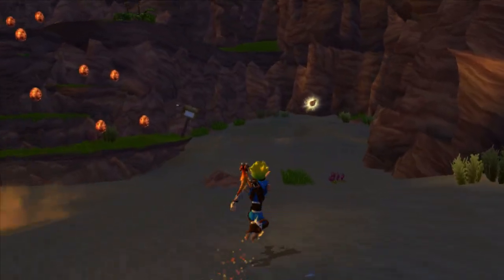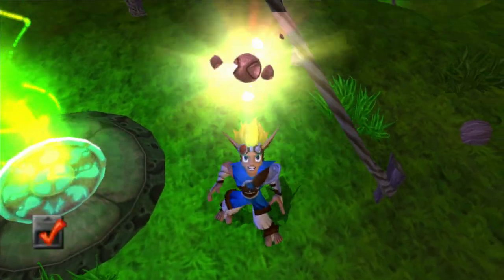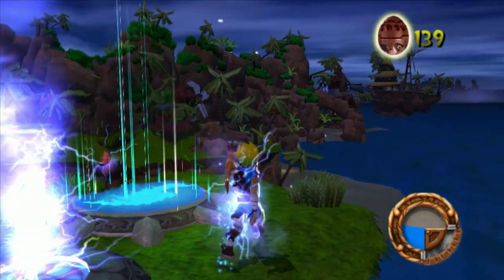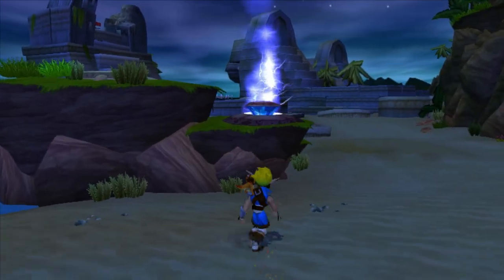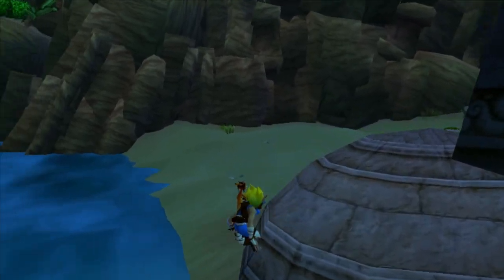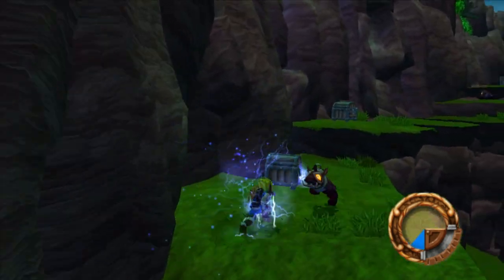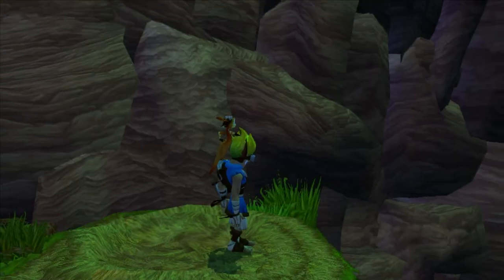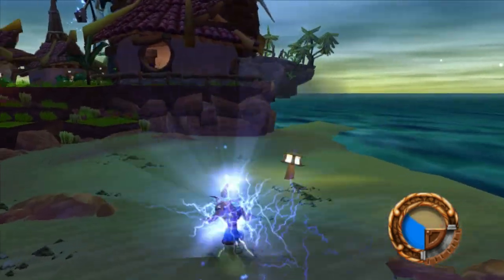Jak And Daxter The Precursor Legacy - Episode 4 - Sentilel Beach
I am back to beat EVERY PS2 game ever made! This lets play series i will be beating Jak And Daxter: The Precursor Legacy which will be game #32. Come follow along my journey while i try to complete this challenge while getting some platinum trophies on PS3 / PS4 / PS5 as well!